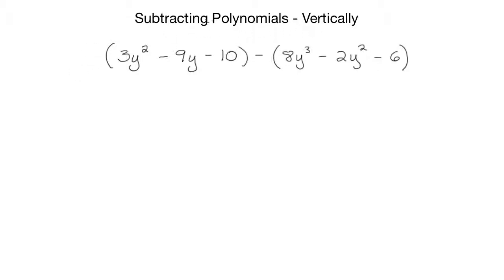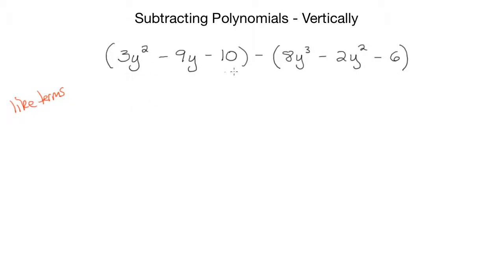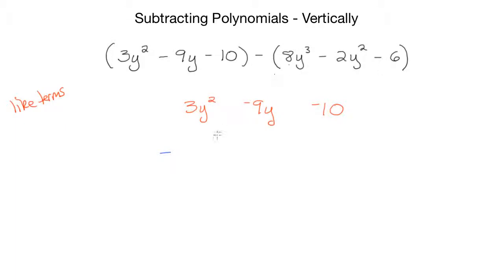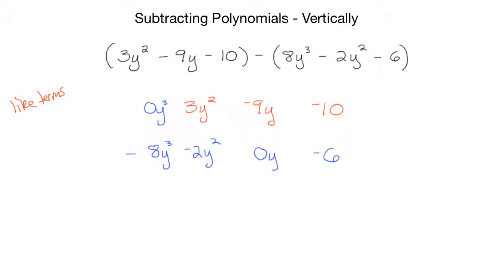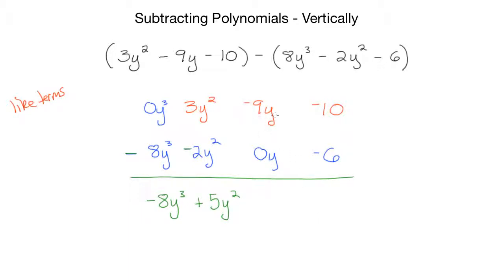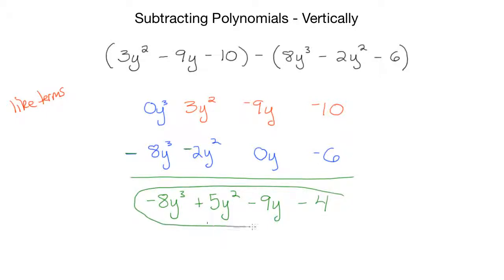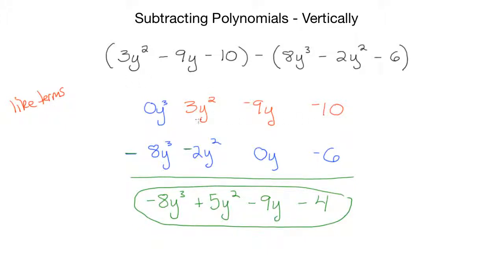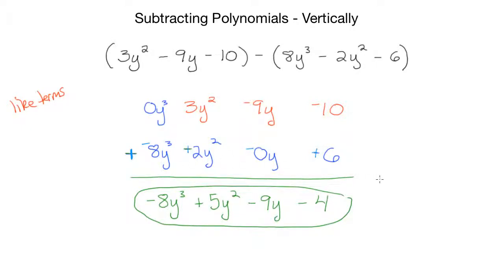Polynomial Operations Lesson 8 Subtraction Vertically